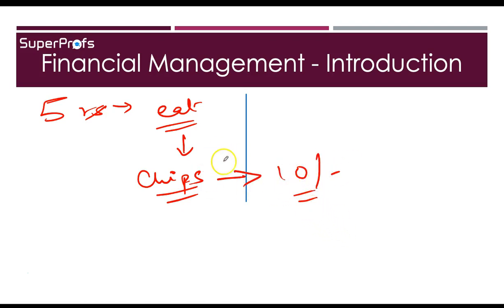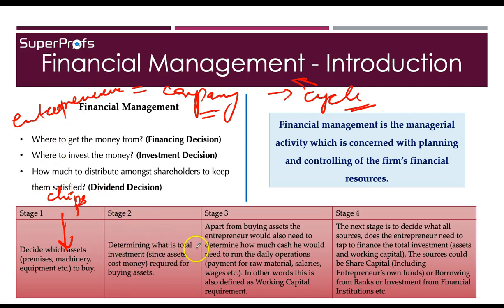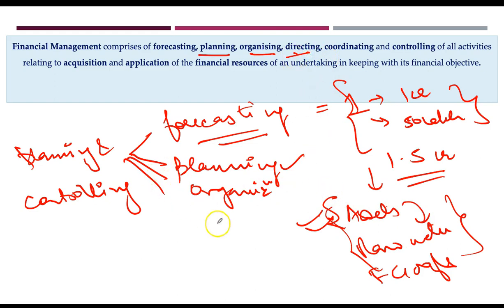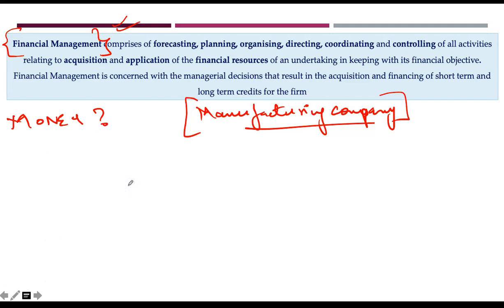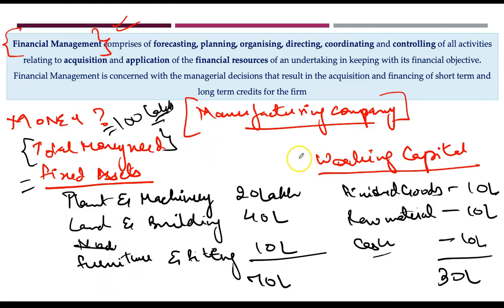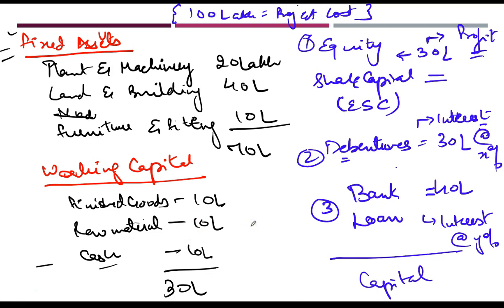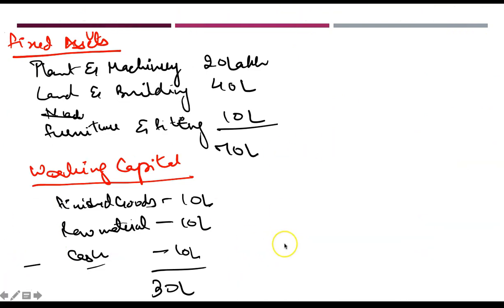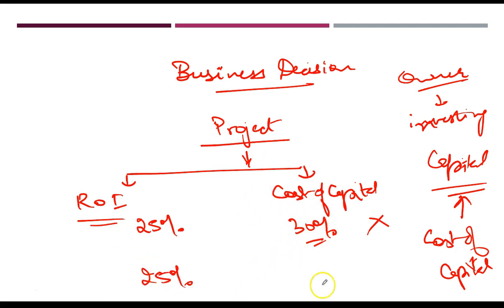Financial Management - Introduction | CA, CMA - Inter | Prof Juhi Gupta | English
In this lecture, Prof Juhi Gupta, MBA (Finance + Marketing), IIT Roorkee, introduces the concepts of Financial Management.

Classes are available for CA/CS/CMA - Online and Pen Drive. You can purchase classes at a very reasonable price. For full lectures, chapter wise log or call on 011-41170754